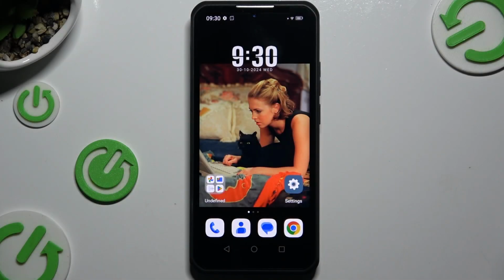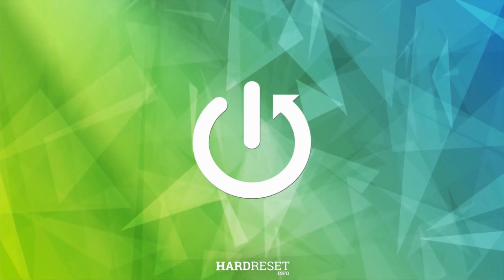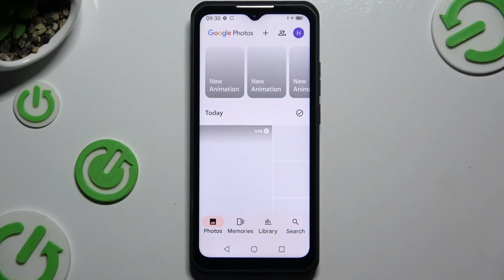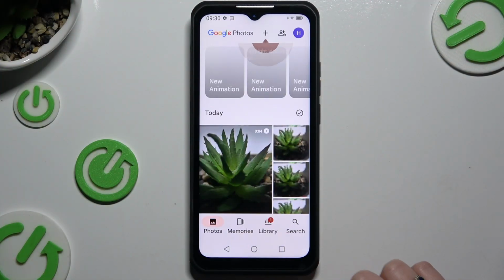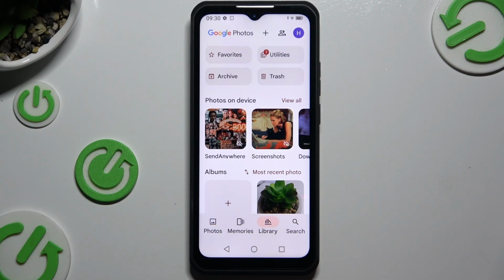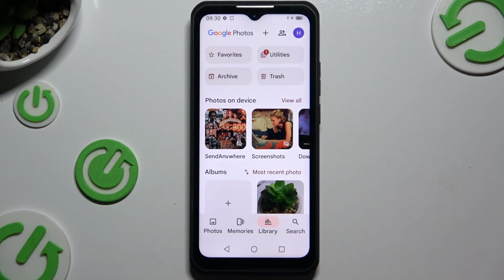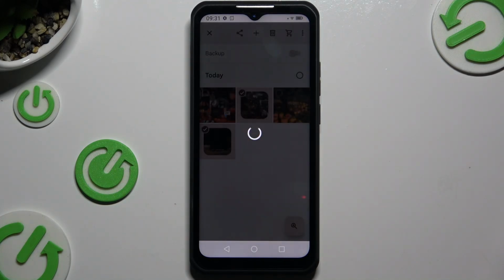OUKITEL WP50: How to Select and Delete Multiple Photos At Once?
Learn how to select and delete multiple photos at once on your OUKITEL WP50! In this tutorial, we’ll guide you through the steps to quickly select and remove multiple images from your gallery, helping you free up space and organize your photo collection efficiently. Whether you need to delete a few photos or clear out an entire album, this video will make managing your pictures easy and hassle-free.

How to delete multiple photos at once on OUKITEL WP50?
How to select and remove multiple images from gallery on OUKITEL WP50?
How to clear out photos quickly on OUKITEL WP50?